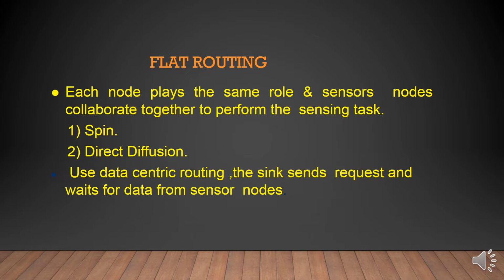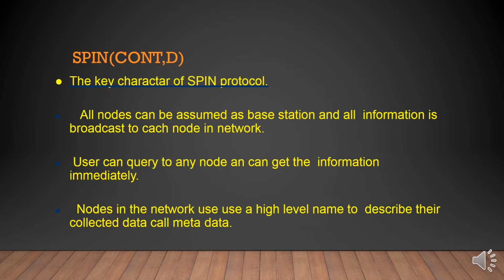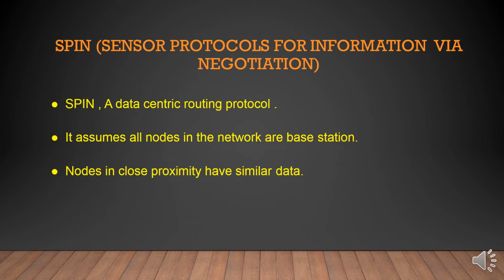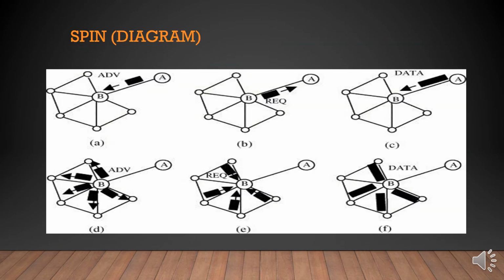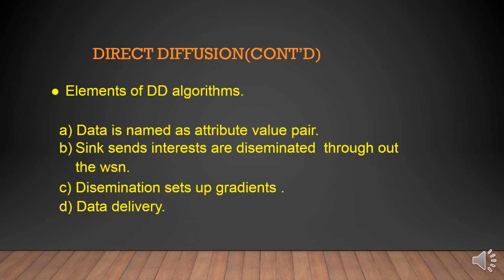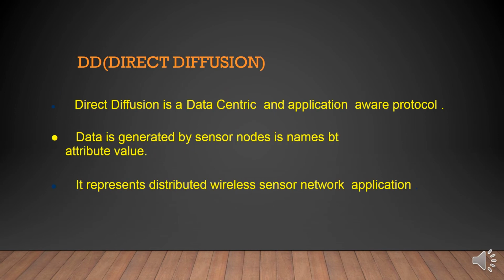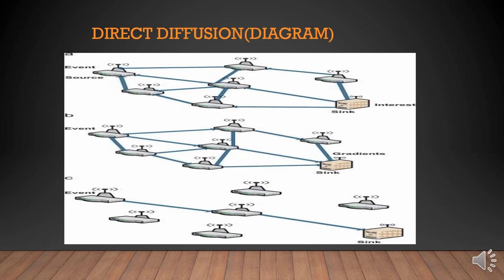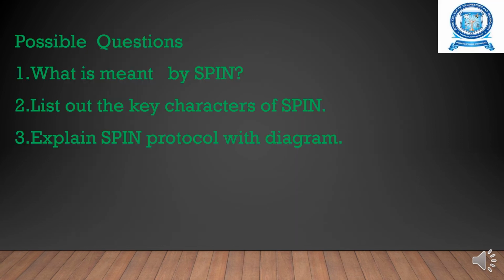sensor network security protocol-SPINS